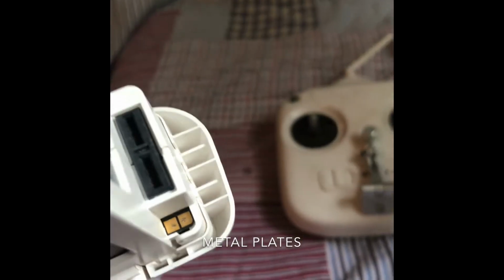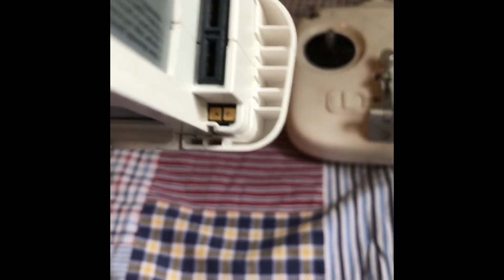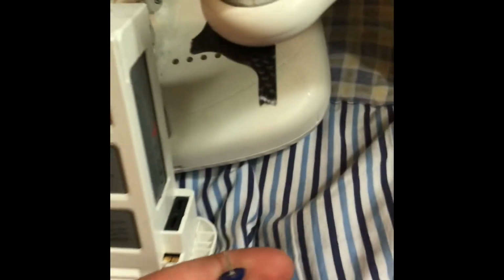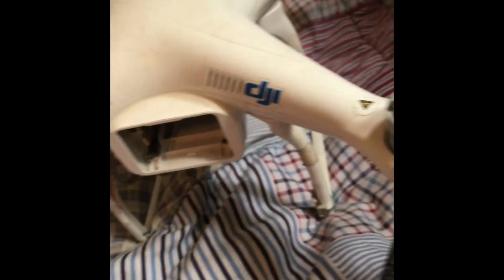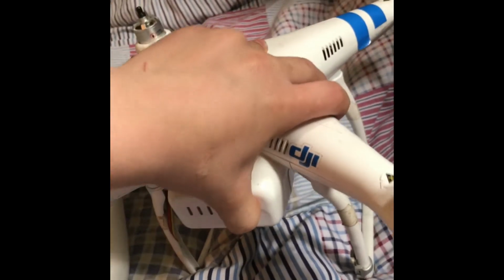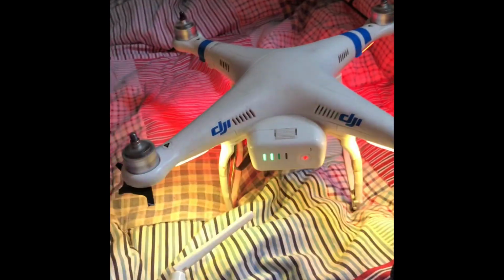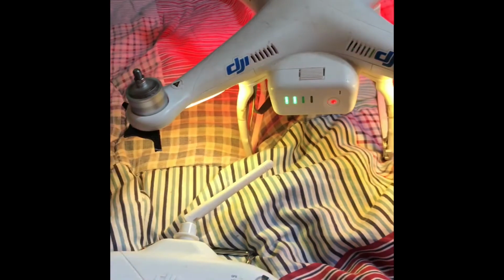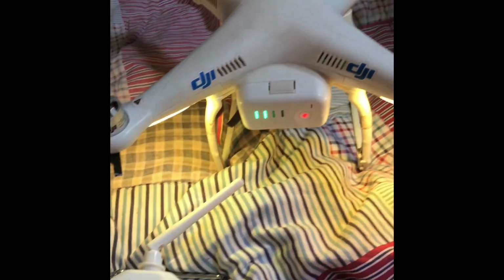Dji phantom error fix!!!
Finally I found out what has been messing up my drone now I can fly!